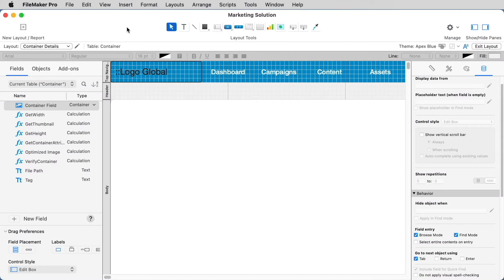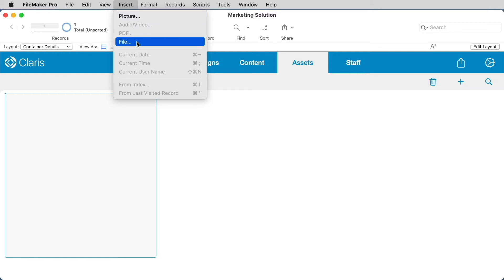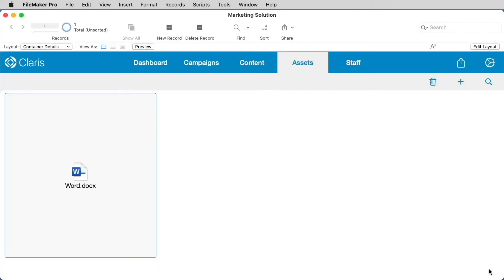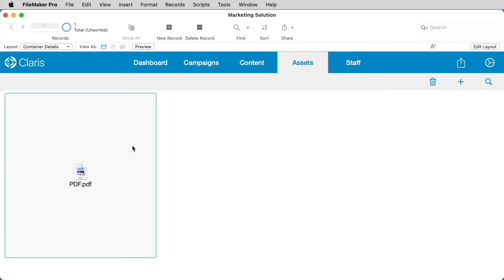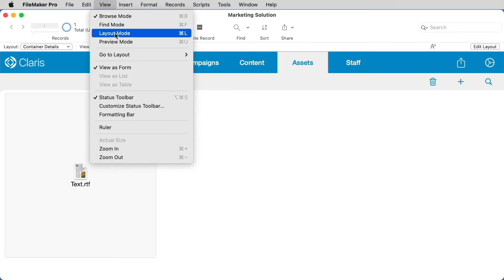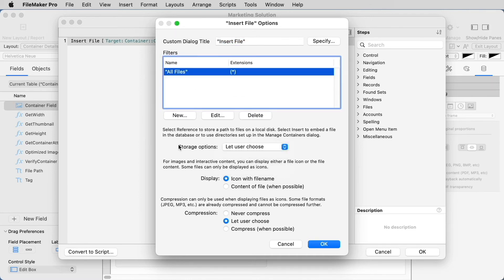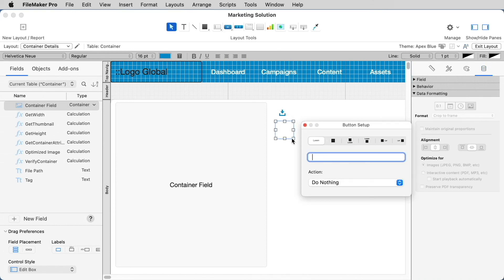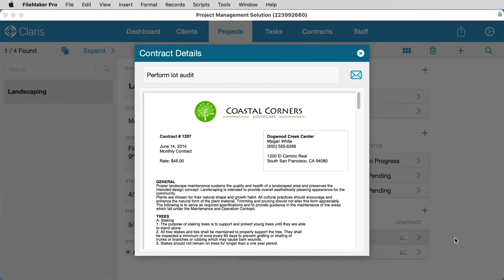Storing Media in Claris FileMaker - Documents